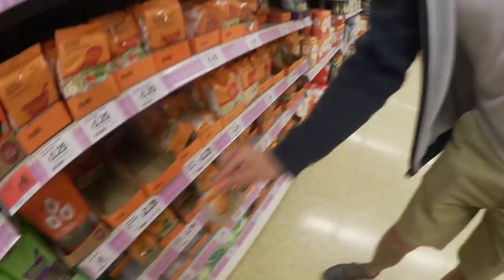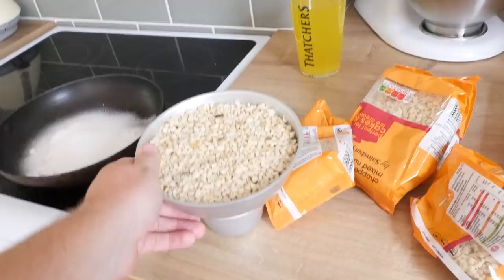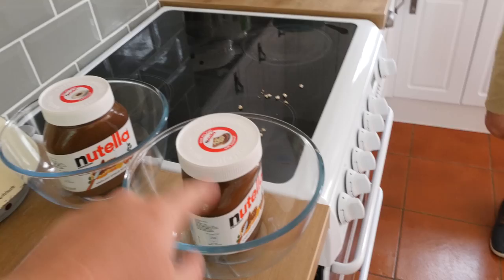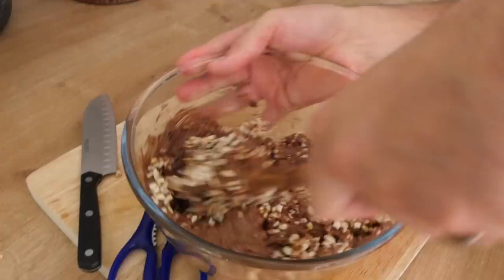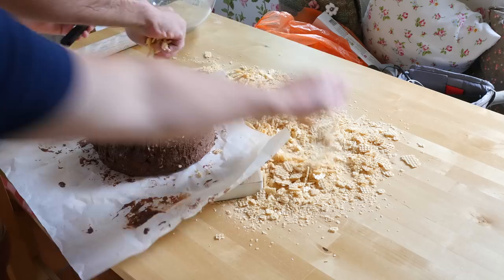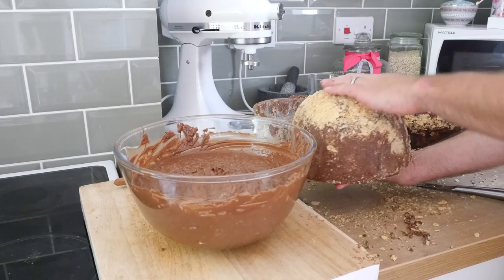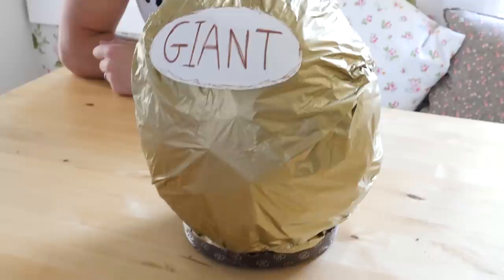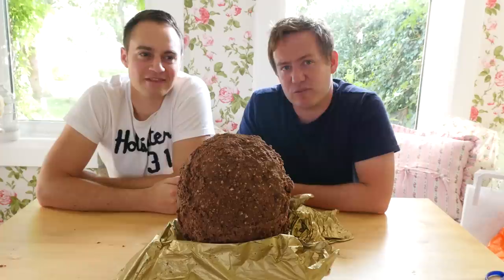Giant Ferrero Rocher | Super Size Guys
The ambassadors reception wants a giant ferrero rocher so we make just that, possibly the worlds biggest chocolate hazelnut candy!